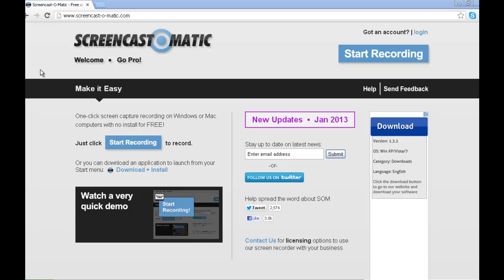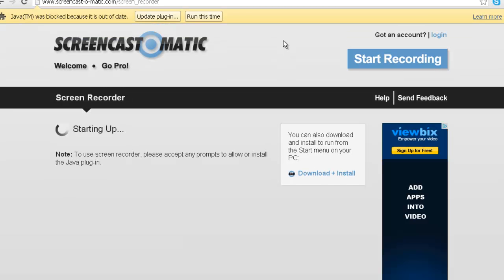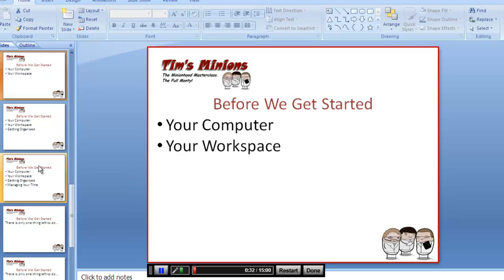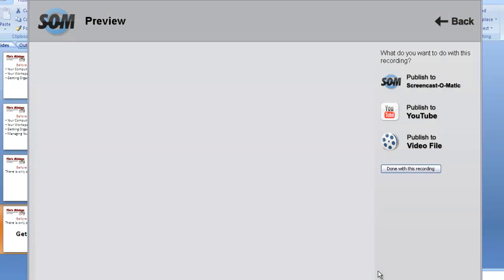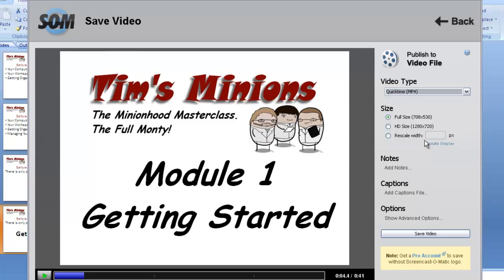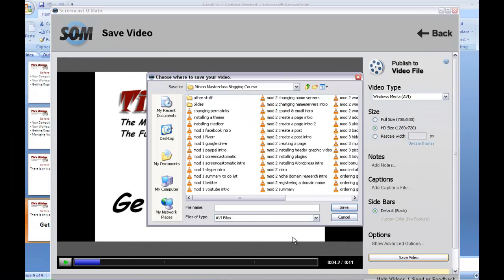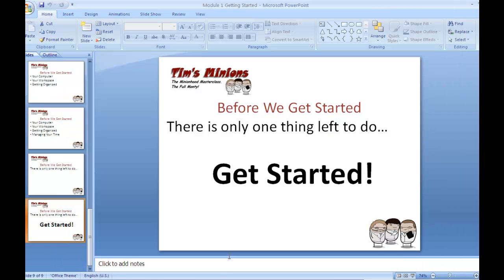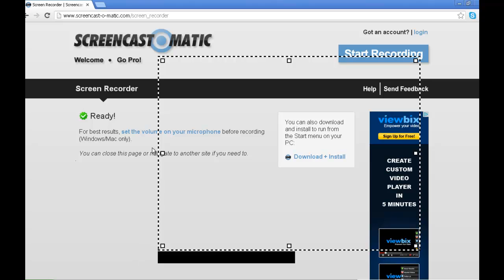How to Create A Free Video Tutorial Using Screencast-O-Matic.com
how to create great video tutorials using screencast-o-matic.com. Read more great posts and advice at our